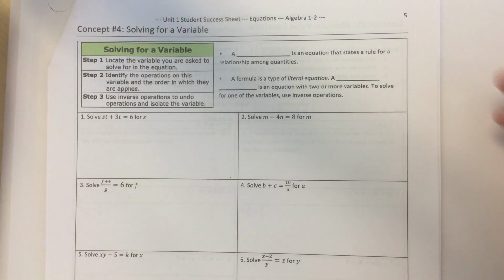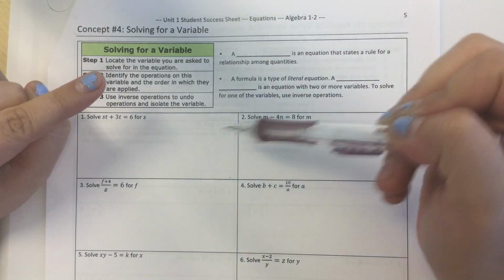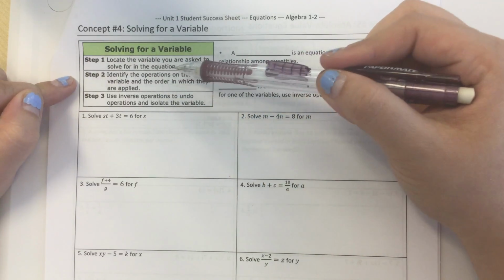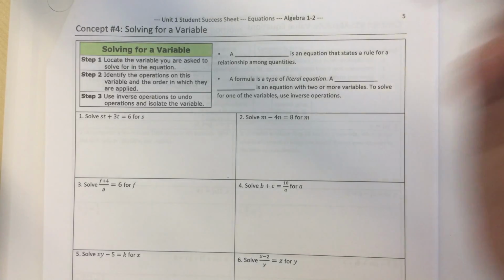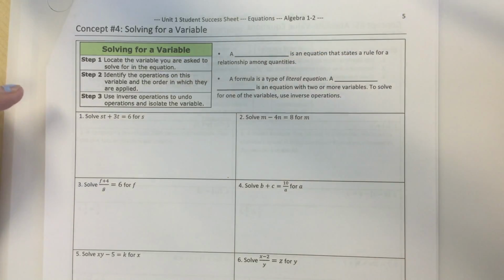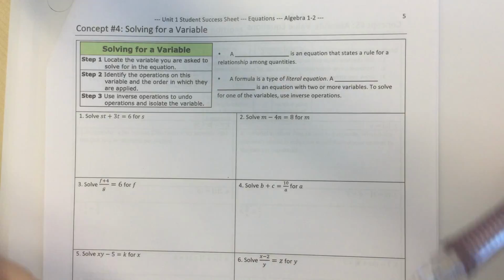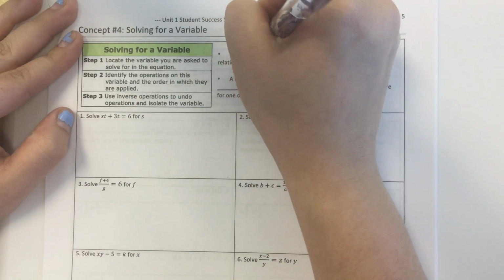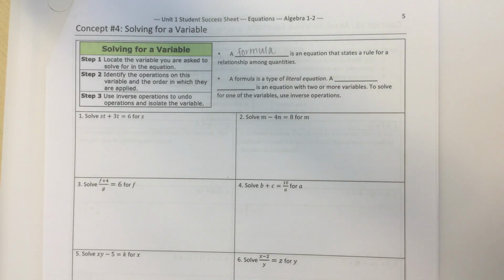Concept #4: Intro and Problems 1-2